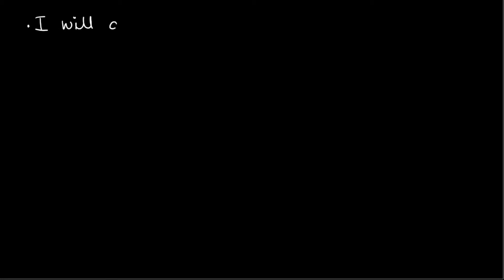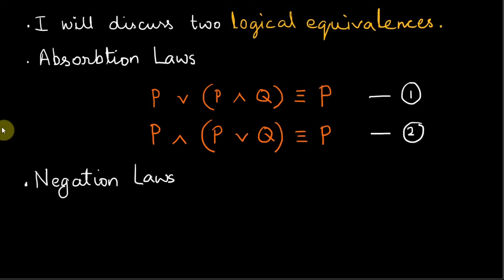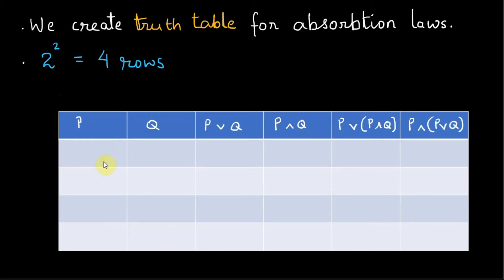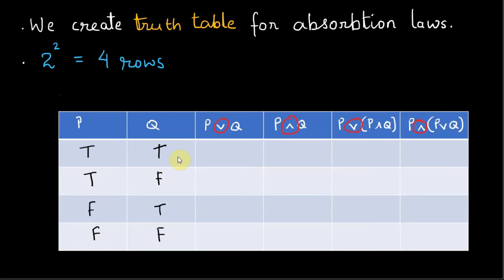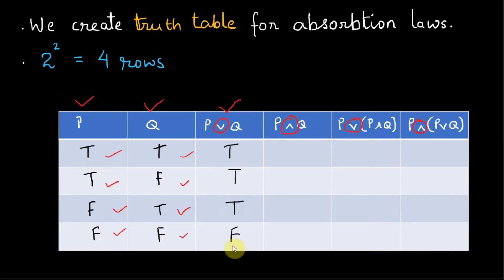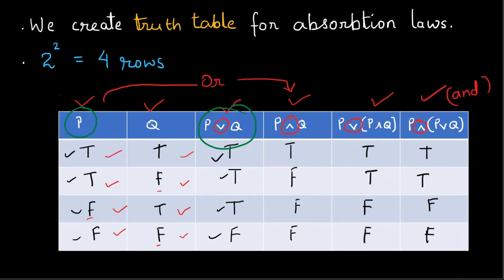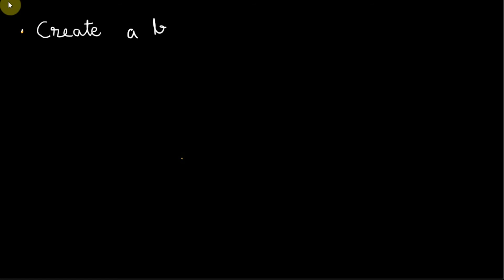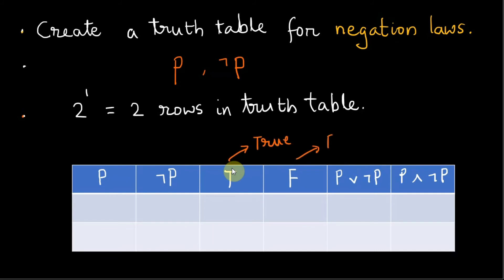What is Absorption Laws and Negation Laws | Prepositional Logic | Discrete Mathematics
What is Absorbtion Laws and Negation Laws - Prepositional Logic - Discrete Math

HI,

About Video:
In this video of discrete math, I will discuss two important logical equivalences - absorption laws and the negation laws. I will prove the logical identities with the help of truth tables

Queries answered:
1. What is absorption law ?
2. How many rows in a truth table?
3. How to prove equivalence using truth table?
3. What are negation laws?

My Devices for Video Production:

Dell New Inspiron 3511 Laptop
Microsoft Office Home & Student 2021
WACOM One by CTL-672/K0-CX
Sellingal USB Stand Mini Desktop :-            shorturl.at/gPWY2